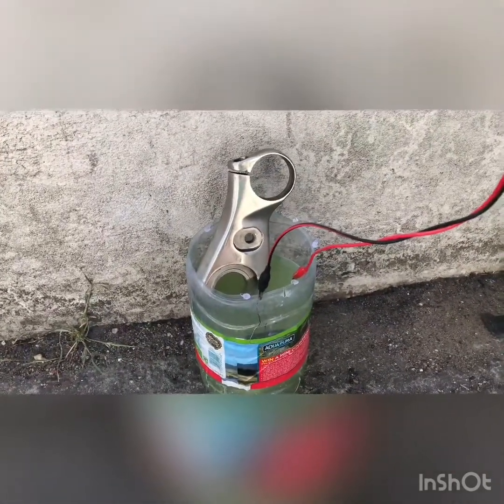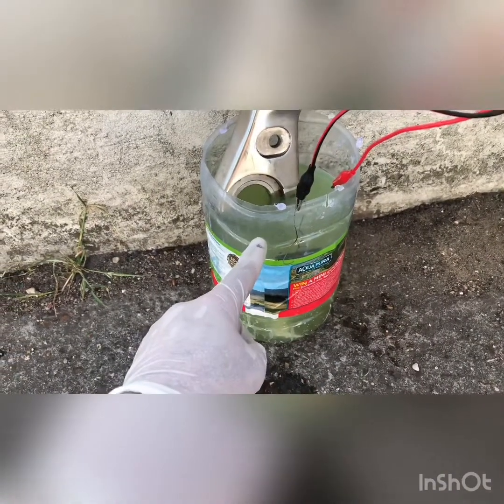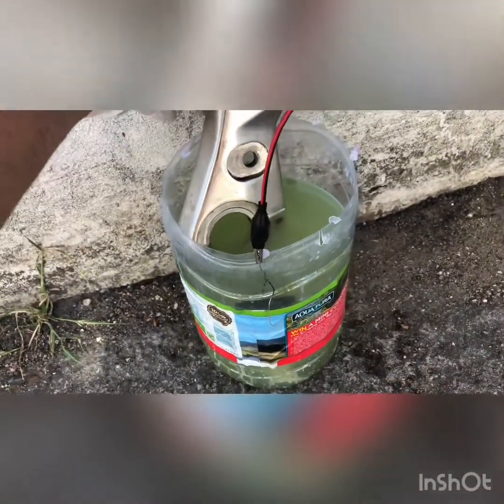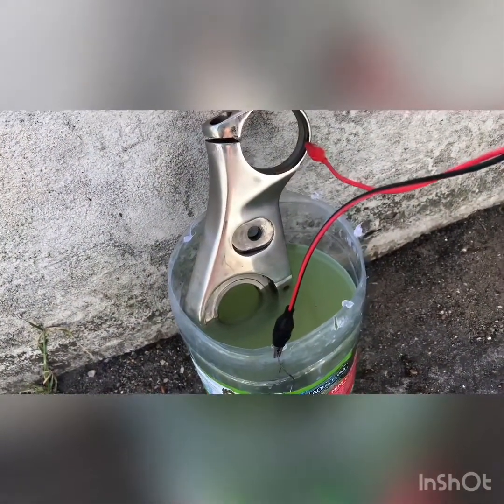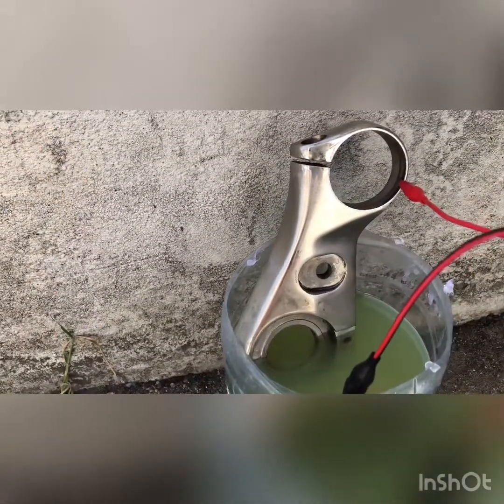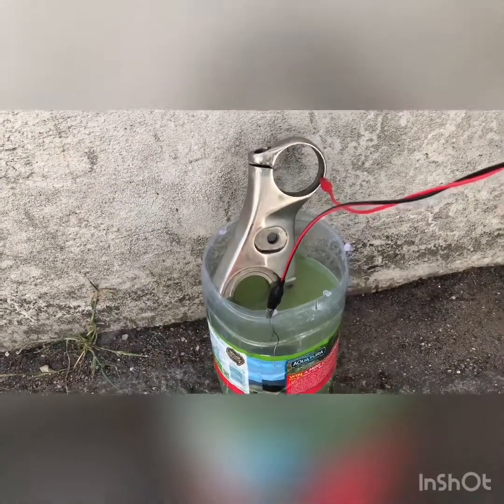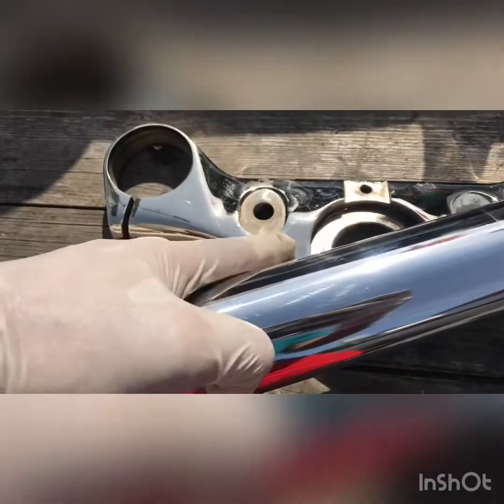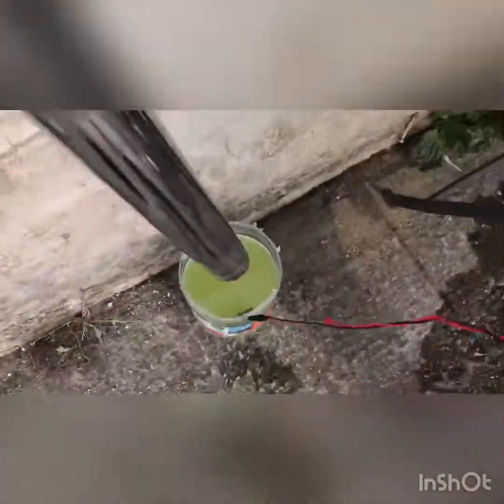How to remove chrome plate from steel, by electrolytes # electro plating#chrome plating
How to strip chrome from car motorcycle parts